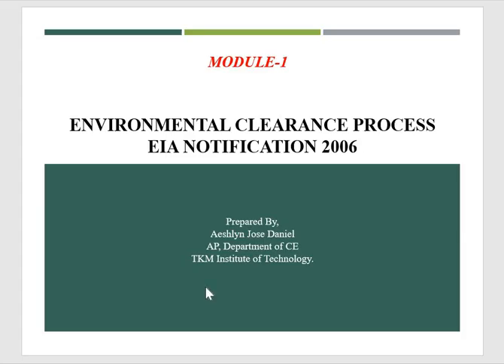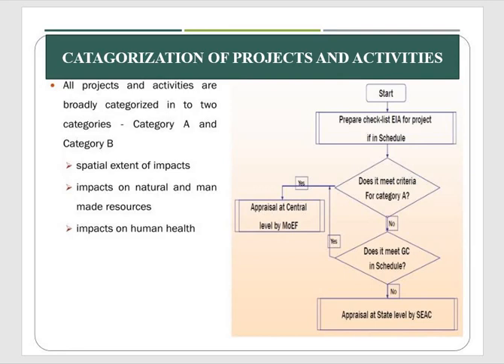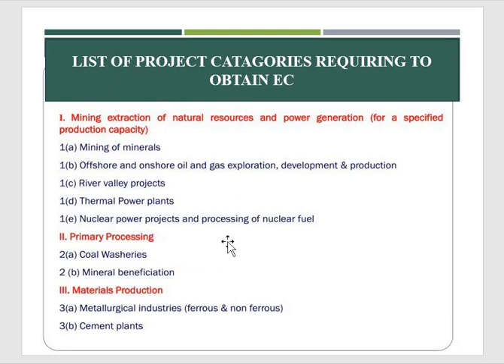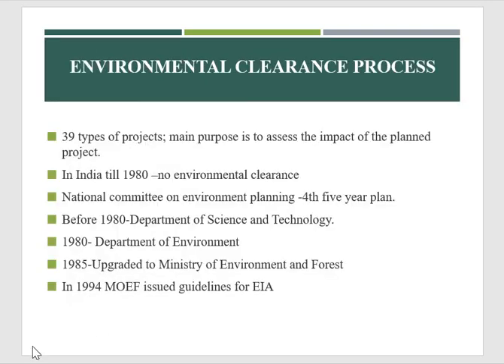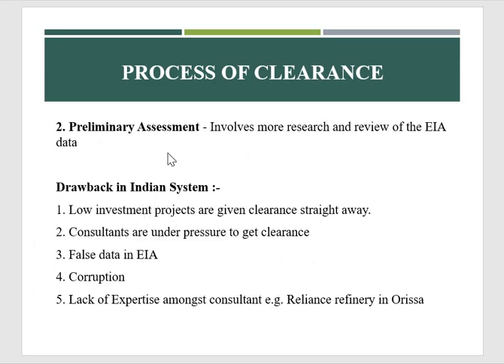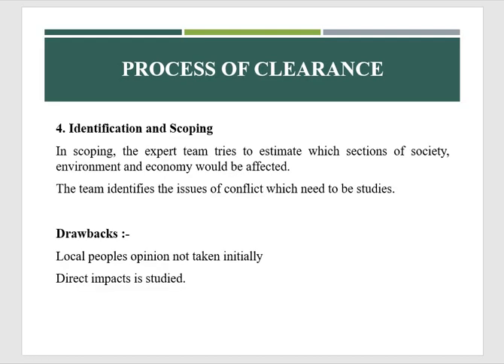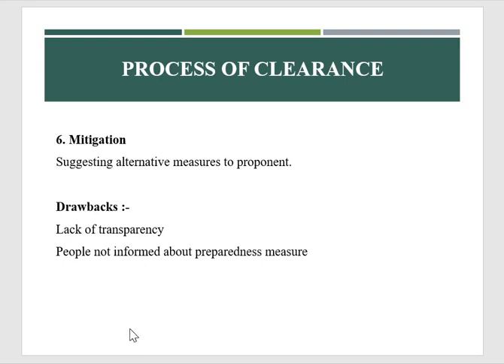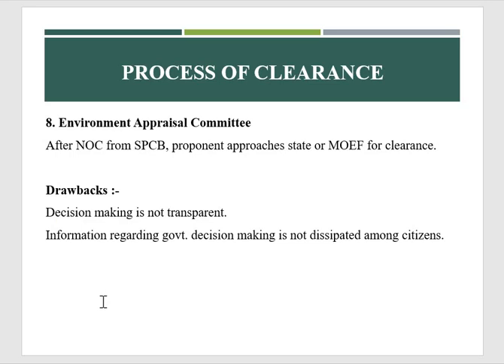EIA NOTIFICATION & ENVIRONMENTAL CLEARANCE PROCESS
MODULE 1-EIA